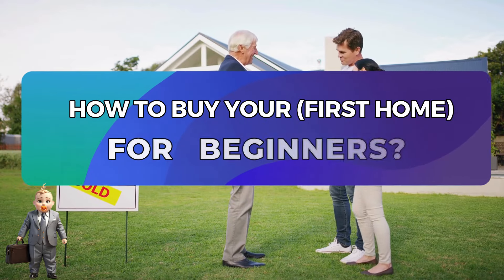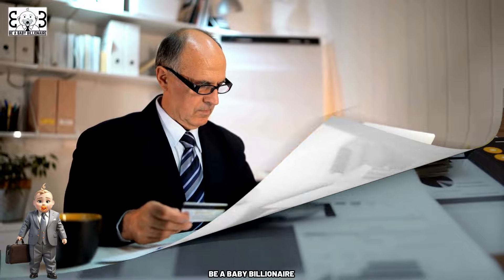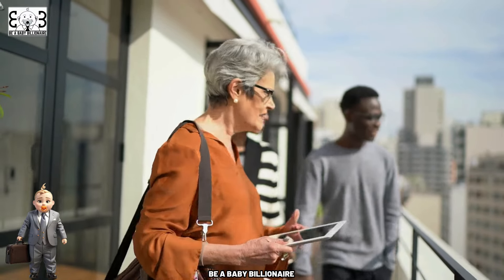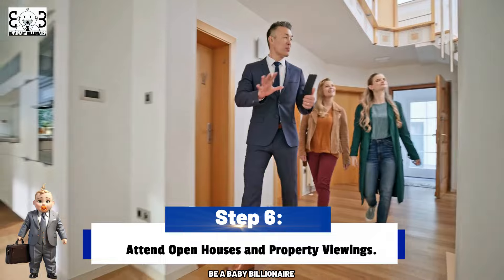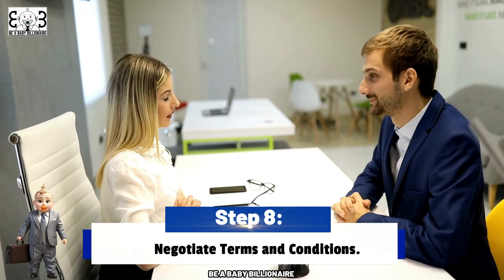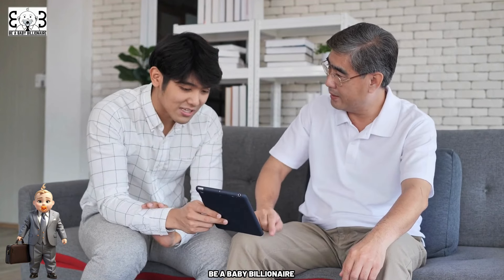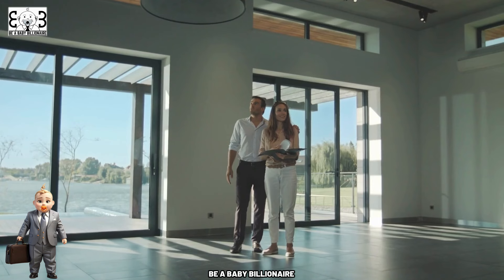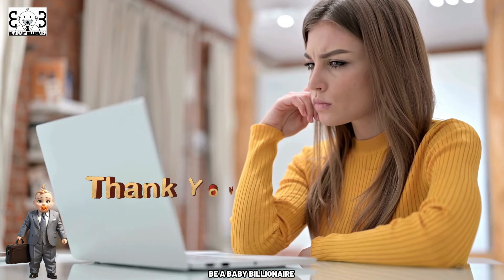HOW TO BUY YOUR (FIRST HOME) FOR BEGINNERS?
Home is our heavenly abode here on Earth. It gives us safety, security, and a footing instead of living like a nomad. It also may serve as an investment. In fact, carrying it is not an asset unless it is realized for a profit. But the carrying costs may be high and thus may be classified as a money pit. But we were taught that it was an asset. So we must think carefully before we tread water. Be informed, and do your own research. Before buying a home, we will need to know about the process inside and out. Let' 's explore the process of home buying in this video How to Buy your First home for beginners. We all have to start with one, because it is a great number and is better than zero.

✅  About BE A BABY BILLIONAIRE.

👉 The essence of this channel is to provide our viewers with financial education and out-of-box thinking. The topic of money is and has never been taught in schools, colleges, or even universities worldwide. Neither was any information shared or even talked about within families.

As a result, most people are financially illiterate and find themselves in total darkness on the subject. Since our entire lives revolve around matters of money, being economically illiterate is not acceptable by today's standards. We have taken the first steps in doing our part to do something about it and educate people on the subject.